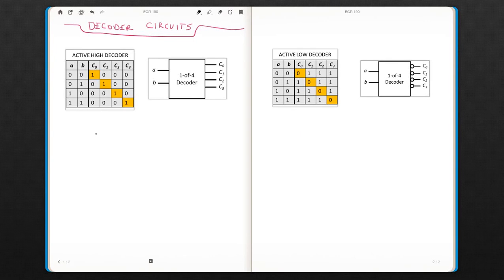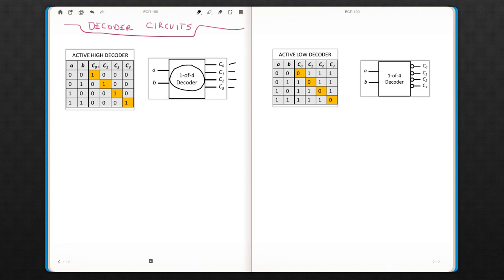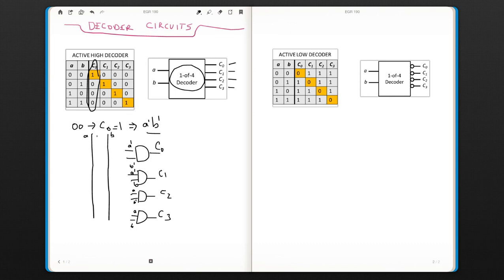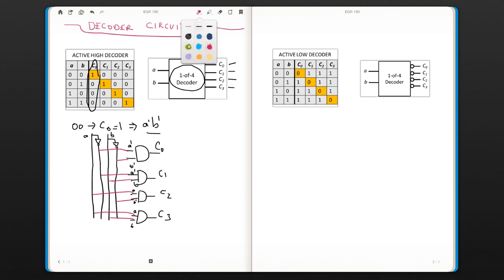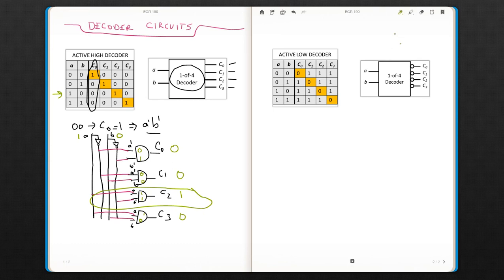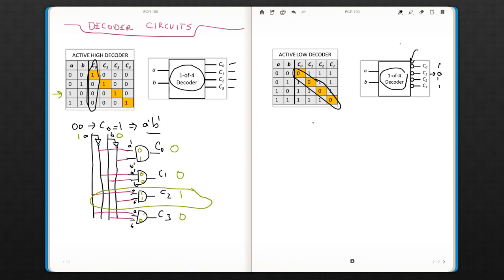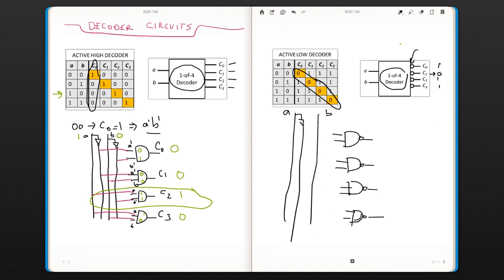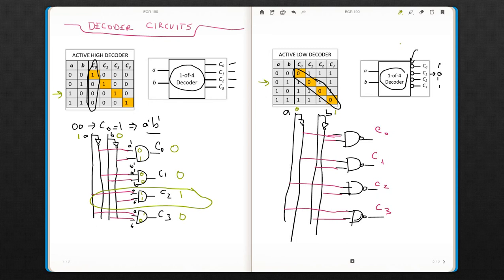Binary Decoder Circuits (EGR 190: Digital Circuits, week 8 #2)